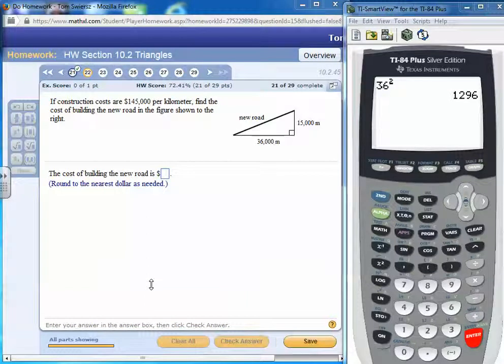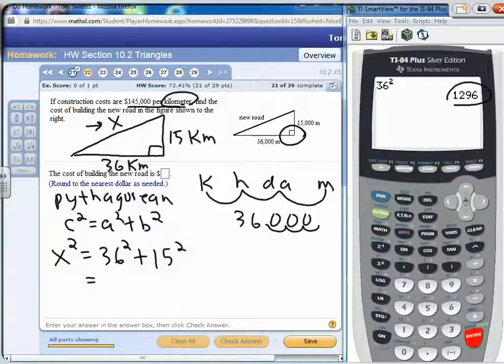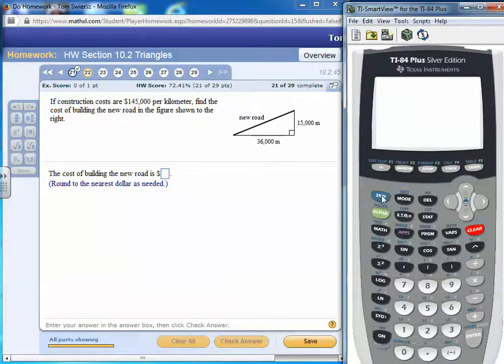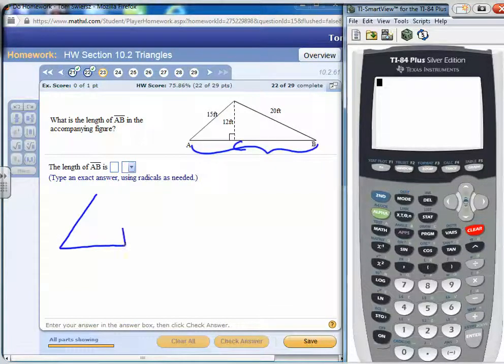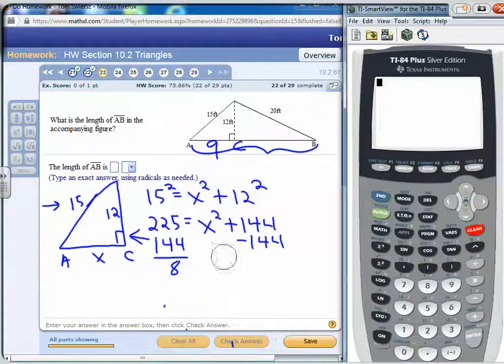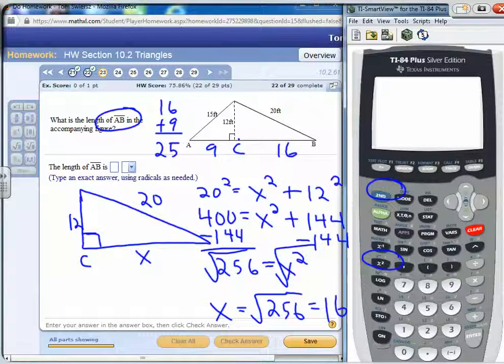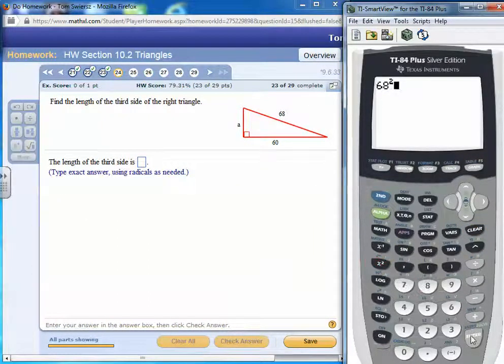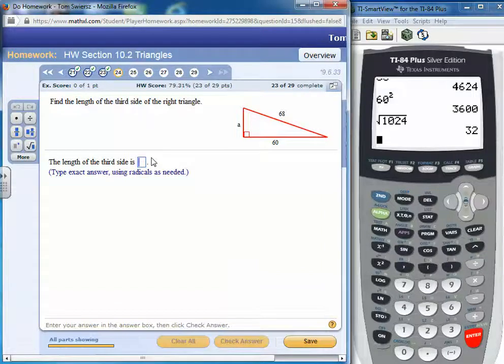Section 10.2 Homework Exercises #22 through #24 in MyMathLab